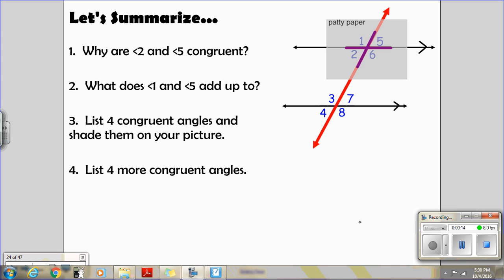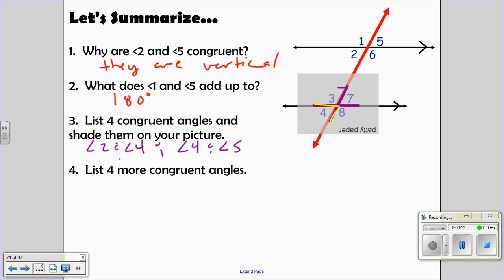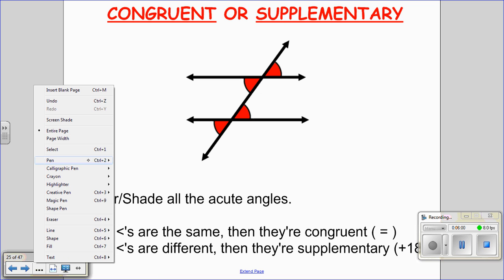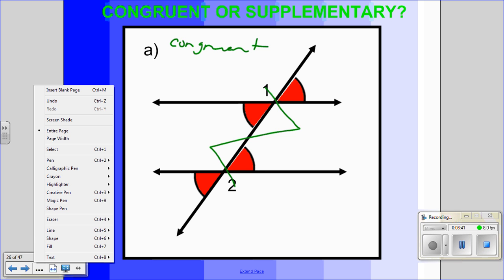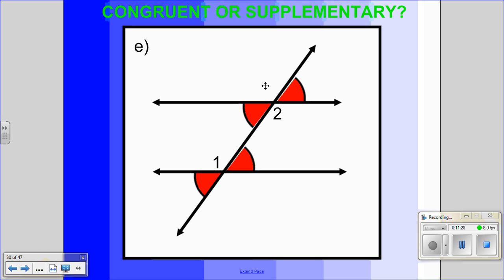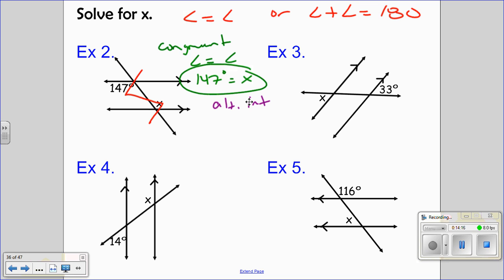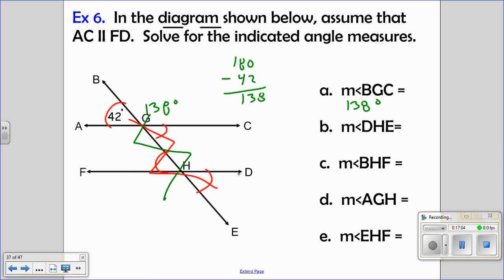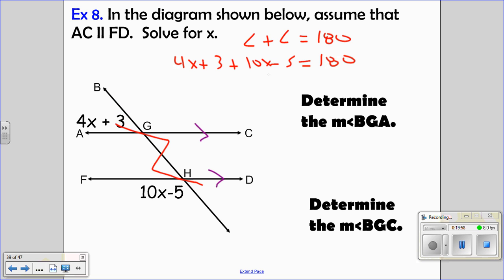Geo: Unit 3 Day 3- Parallel Lines & Transversals